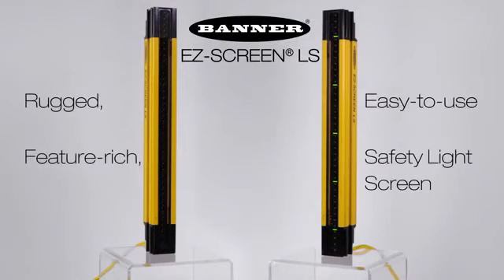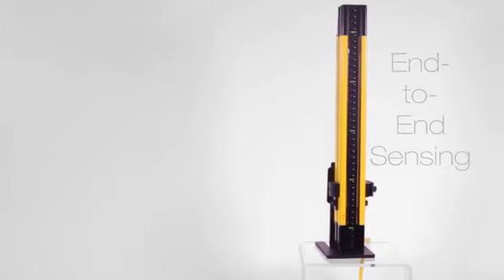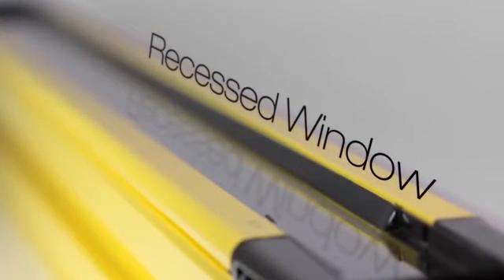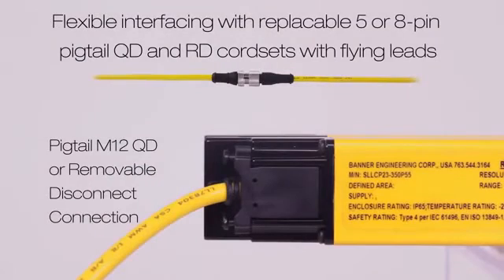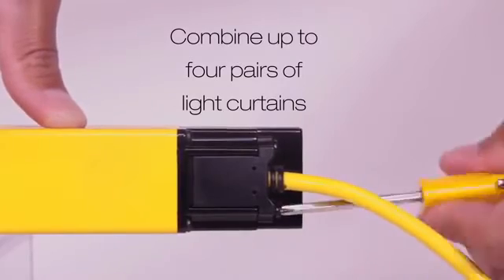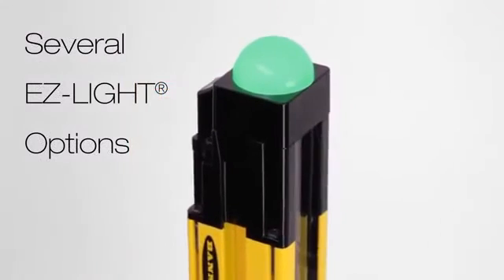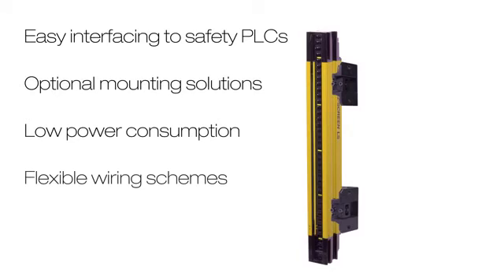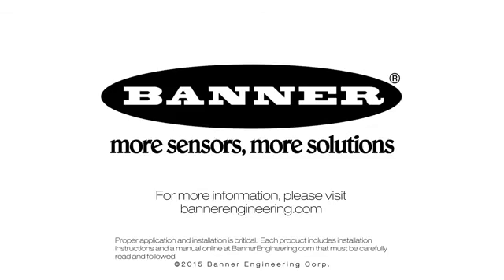Cortina de luz de segurança tem invólucro com IEC IP 65/IP 67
Projetada para diversas aplicações de manufatura e embalagem, a EZ-SCREEN LS, de alta resistência, tem invólucro de alumínio espesso com homologação IEC IP 65/IP 67 e tampas metálicas nas pontas para maior durabilidade em situações rigorosas, como operações de prensagem e modelação de metais. De design simplificado e com indicadores bicolores de alinhamento altamente visíveis e intuitivos, está disponível com resolução de 14, 23 e 40 mm, possibilitando alcance até 12 m. Os comprimentos dos sensores variam de 280 a 1.820 mm em incrementos de 70 mm; e os modelos em cascata permitem combinar até 4 sistemas de qualquer comprimento, resolução e quantidade de feixes. Não requer software no PC, DIP switches ou outro aparelho para a configuração.